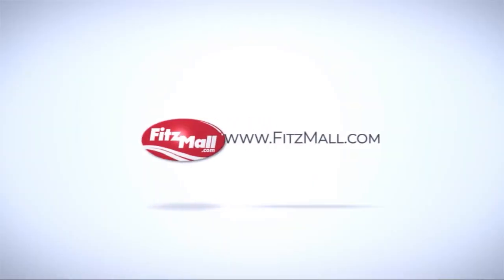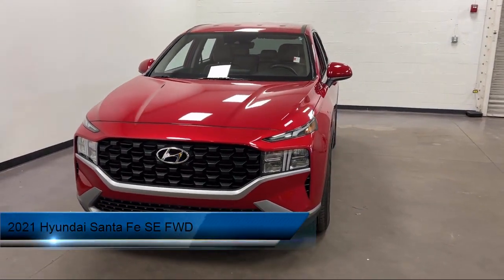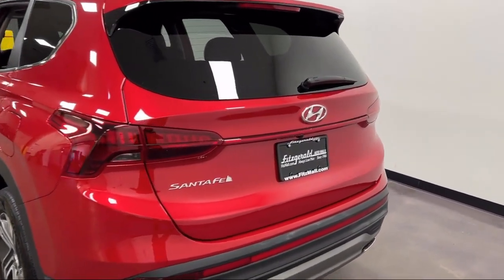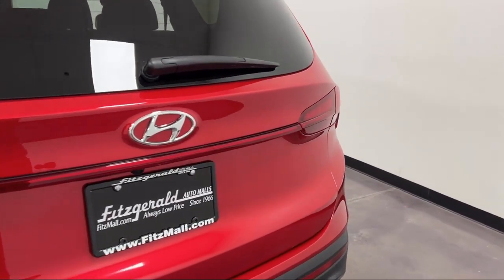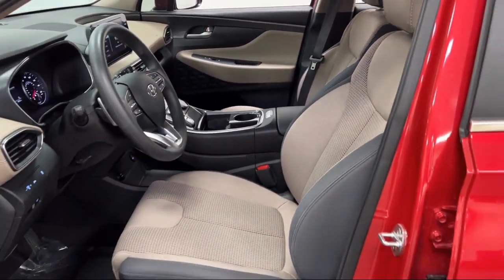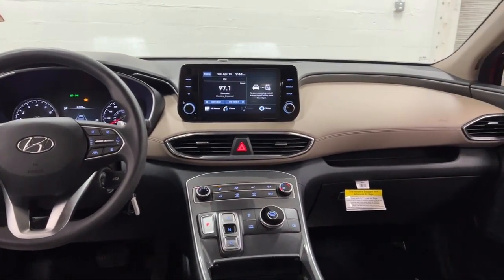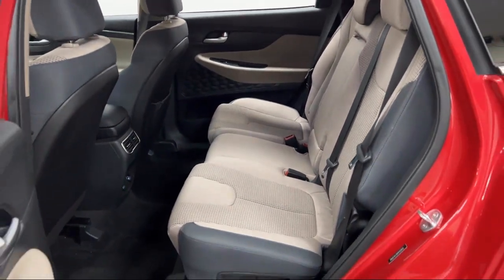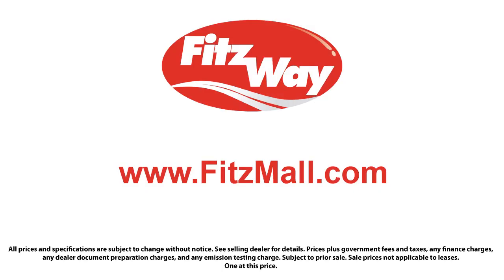2021 Hyundai Santa Fe SE FWD Rockville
2021 Hyundai Santa Fe SE FWD - Stock Number: H401192A - VIN: 5NMS14AJ0MH350836.